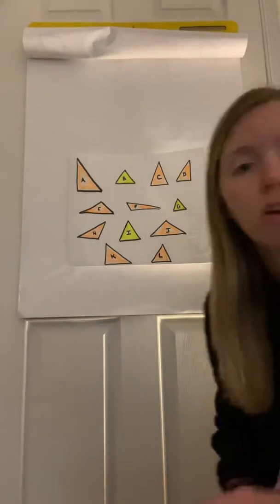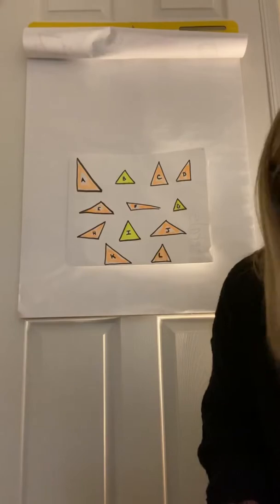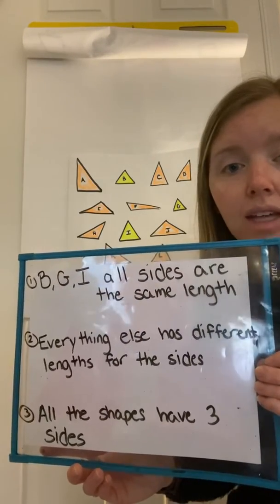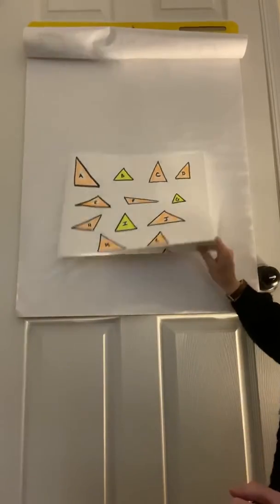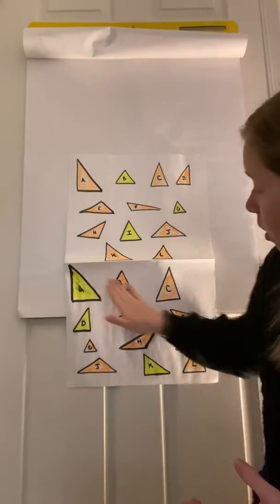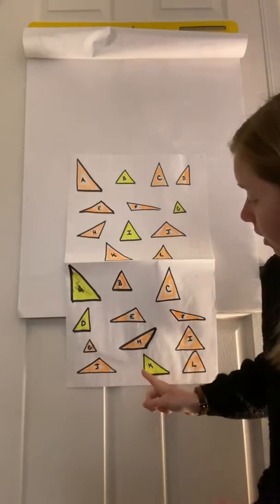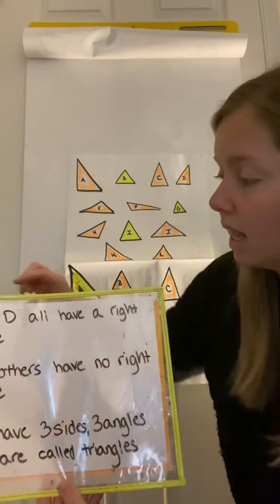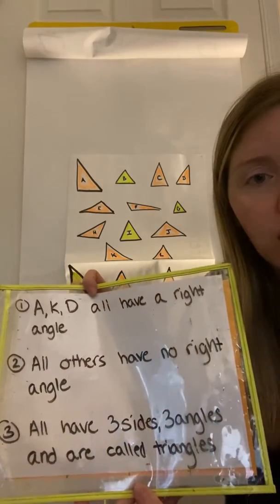Lesson 15.2 Solve and Share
Page 817, Classify Shapes